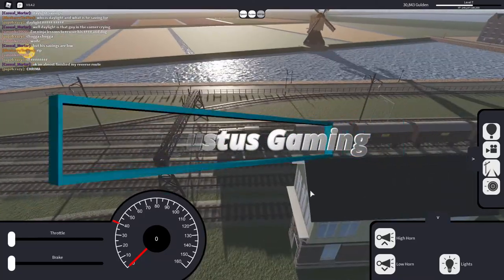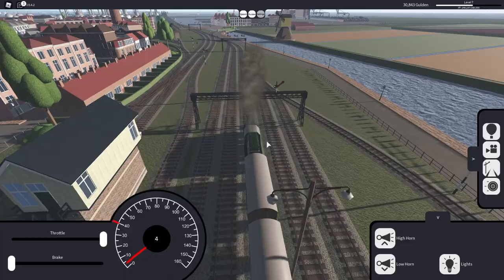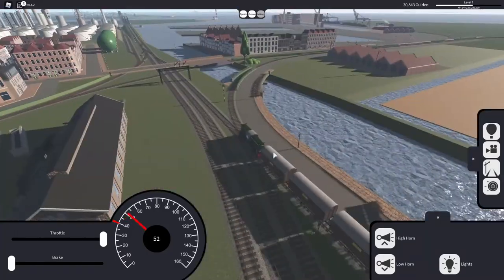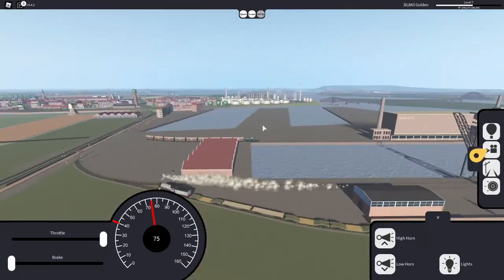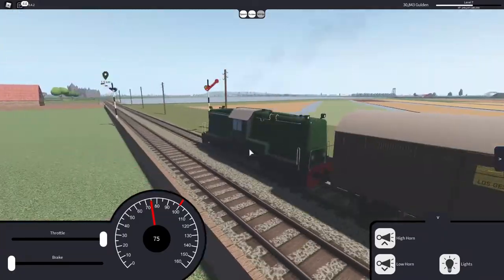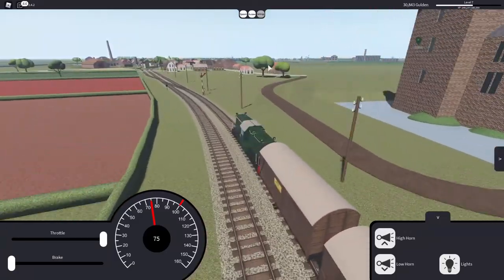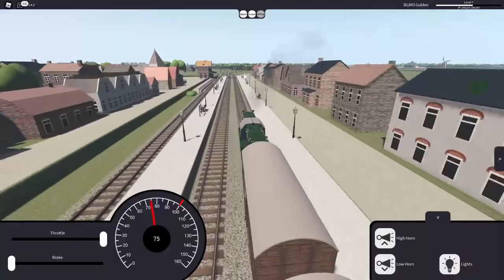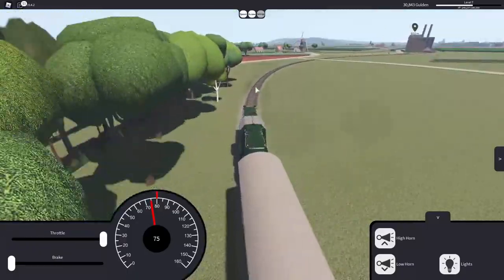I Transport Grain in Streamlined Roblox | Augustus Gaming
In today's video, Augustus Gaming decides that he needs to take a break from War Thunder Tanks, and go back to the train realm in order to calm down. I also learned how to fix toaster mic! he plays Roblox streamlined and has a good time!